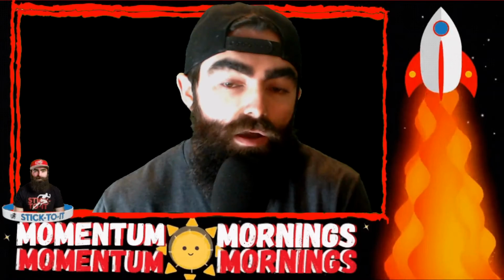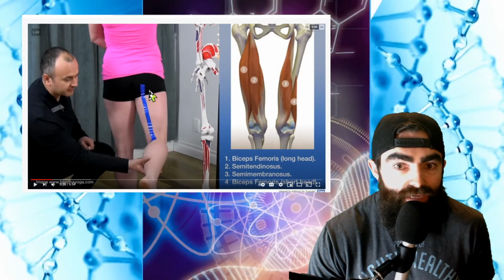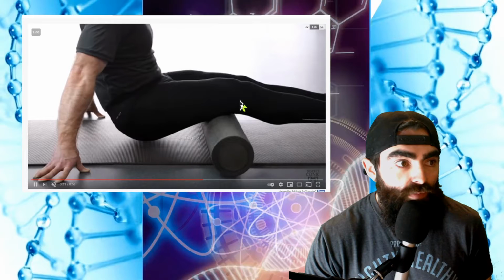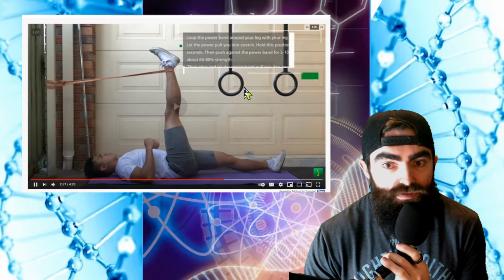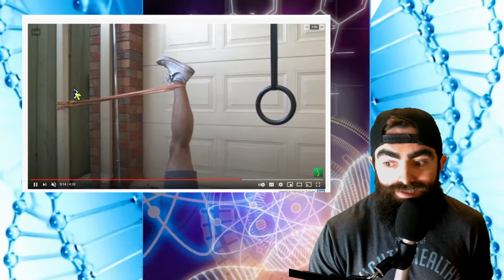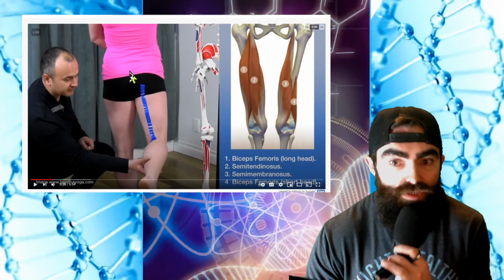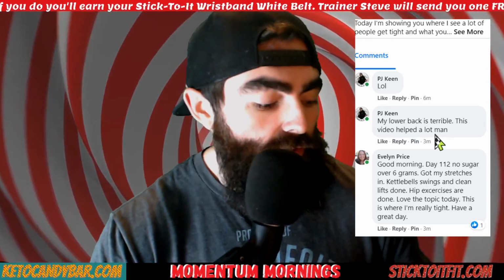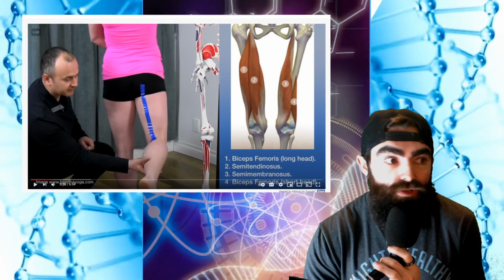How To Fix Tight Hamstrings - 4 Moves To Remove The Tension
The Hamstrings are such a crucial muscle group to movement. If your hamstrings are tight you'll get hip pain, knee pain, lower back pain, and all kinds of other ailments like sciatica. If you aren't flexible or want to learn how to be more flexible this is a place to start. We need to work on mobility, pliability, and strength.

That's why its important to keep these movement tips in mind.
1. Use a foam roller
2. Make sure you lift the butt as you roll on the hamstring
3. Try using a myofascial release technique using a lacrosse ball, or other some other rounded blunt object. You can even try using a kettlebell if you can handle its hardness.
4. Use a band for active release therapy. Tying the band to your ankle you can engage your hamstrings to contract, and then go back into a stretch.

Keep in mind if you aren't doing strength training, your muscles will remain tight. You have to strengthen the hamstrings, glutes, and groin muscles to make sure everything functions optimally.

Instagram (I post stories daily)